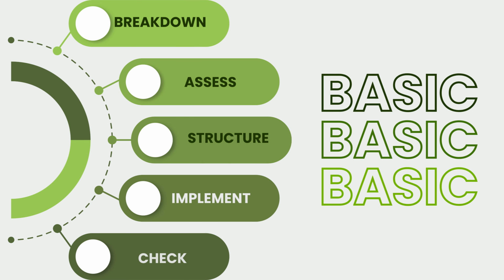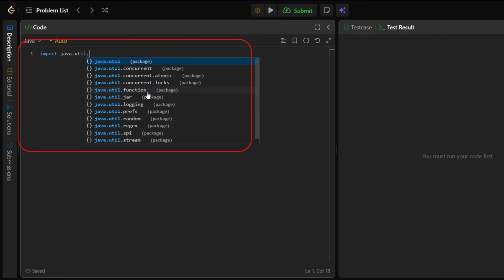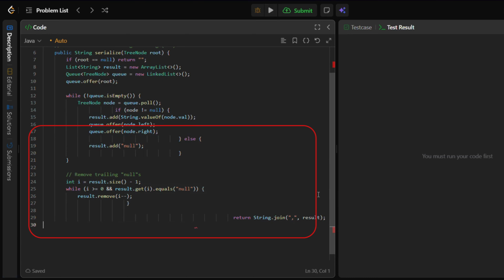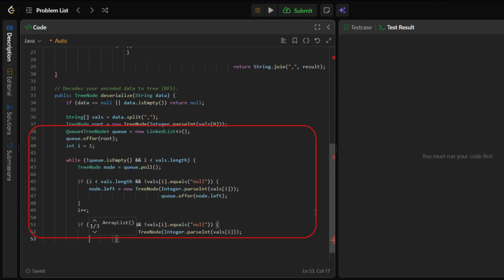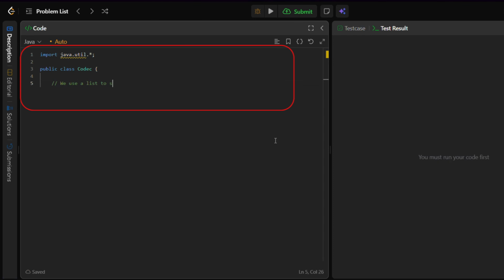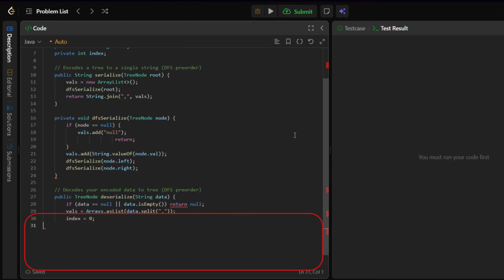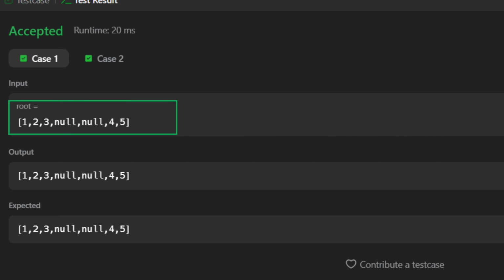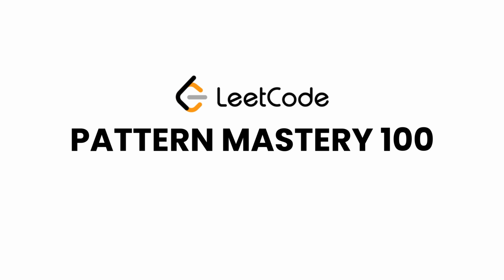Serialize and Deserialize Binary Tree - LeetCode 297 | Tree Construction / Serialization (Java)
Serialize and Deserialize Binary Tree is LeetCode 297, a classic "Tree Construction / Serialization" problem from the Trees & Tries track. In this video we break it down step by step in Java - from the brute force to the optimal, pattern-based solution - with a full code walkthrough and time/space complexity analysis.

🧩 Building block: P23 Tree Construction / Serialization - Build or serialize a tree by consuming a preorder stream, with inorder (or markers) deciding where subtrees end.

⏱ CHAPTERS
0:00 Intro
2:02 Problem & Examples
2:35 Coding the Solution
4:05 Complexity Analysis
14:35 Recap & Key Takeaways